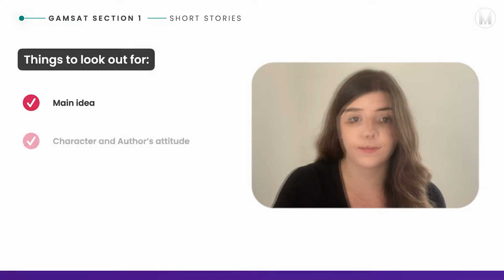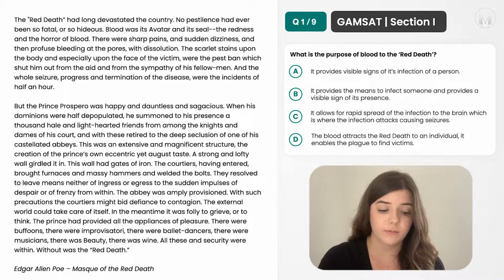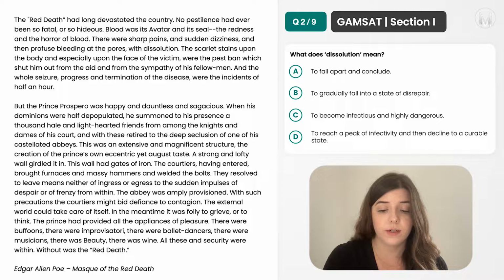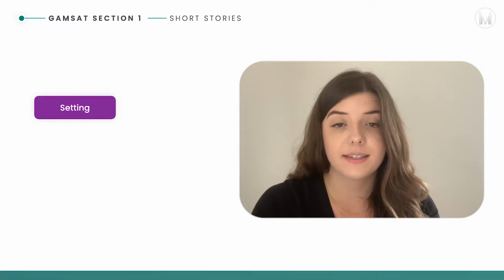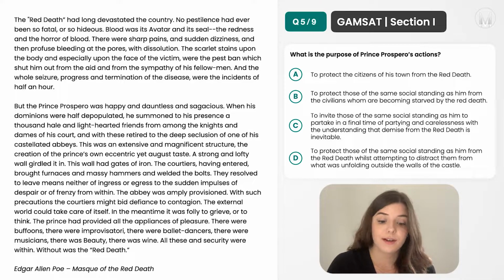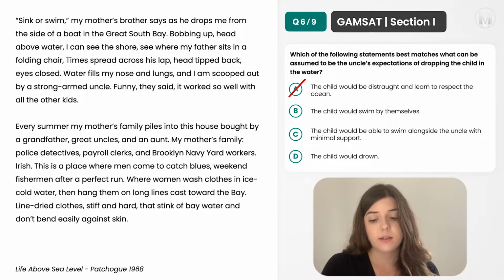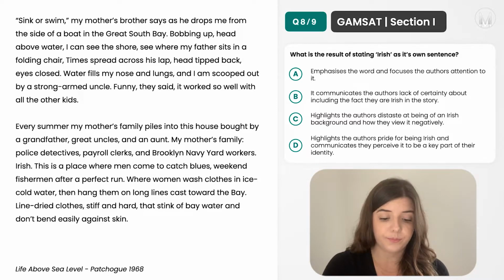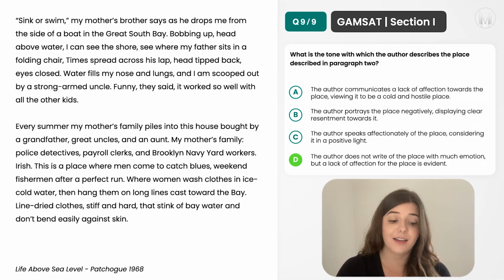GAMSAT 📚 | Section 1 Short Story Qs| BEST TRICKS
In this video, we go through short story questions in Section 1 of the GAMSAT. We'll teach you our best tips that will help you score higher on the day!

We’ll cover the most important tutorials and tips so you can focus on putting them into practice.

(00:00) - Intro
(00:28) - How do I approach fictional short story questions?
(01:47) - Top TIp - Read a variety of texts
(05:00) - Sample Q1
(08:39) - Sample Q2
(11:30) - Top Tip - Read text around an unknown word
(12:30) - Sample Q3
(14:16) - Top Tip - what to consider when deciding the genre
(16:15) - Sample Q4
(19:26) - Sample Q5
(22:22) - Sample Q6
(25:19) - Sample Q7
(27:16) - Common Trap - don't assume, analyse author's response
(28:06) - Sample Q8
(30:50) - Sample Q0
(33:51) - Top Tip - what to consider when deciding tone
(34:38) - Take Home Points